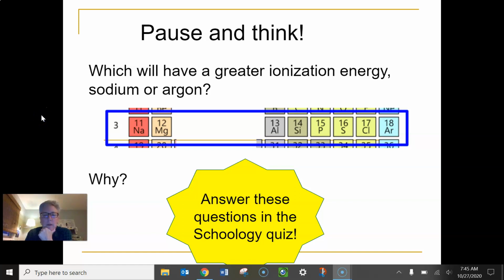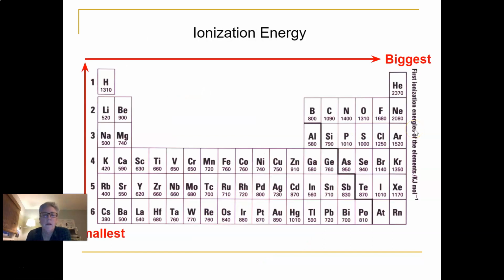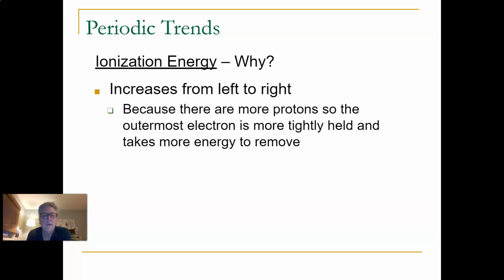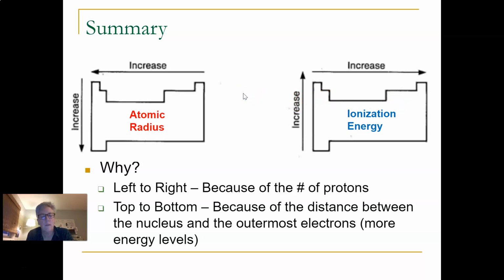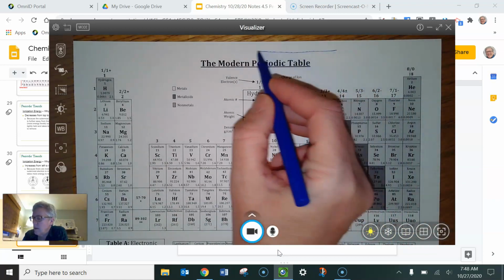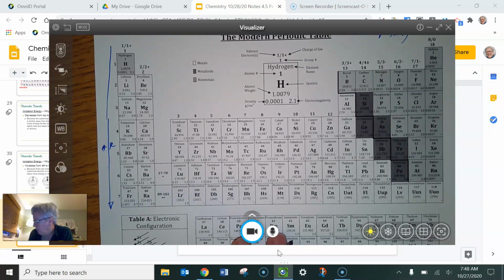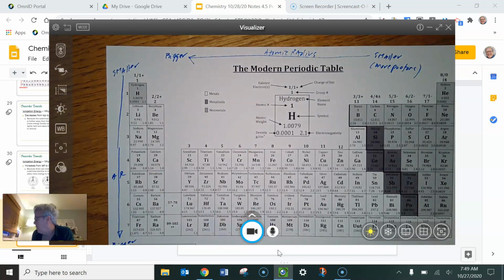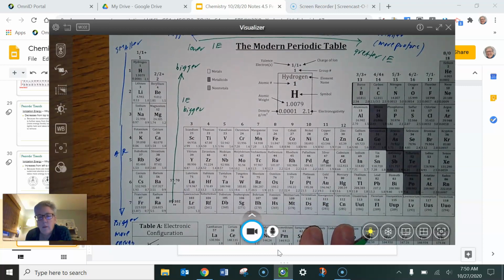4 5 Video 5